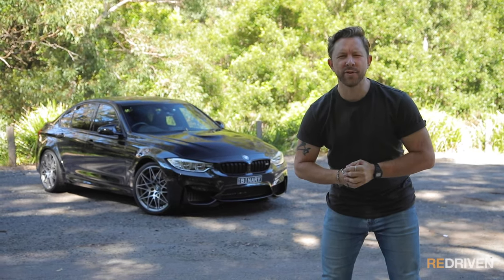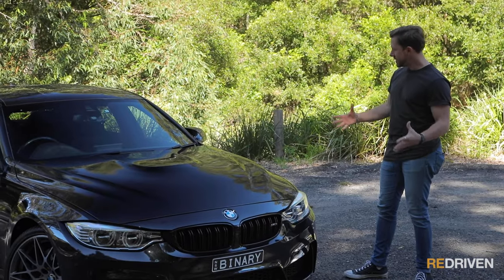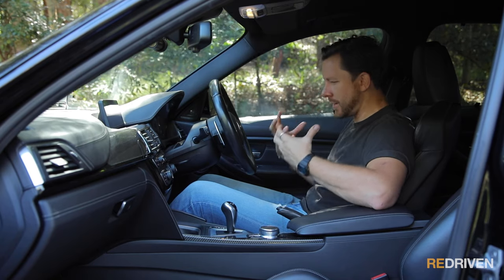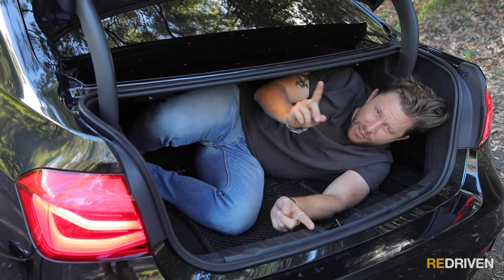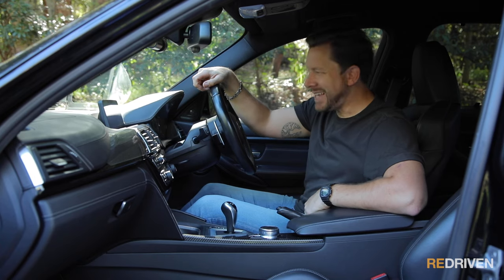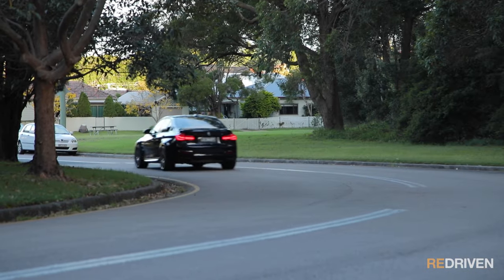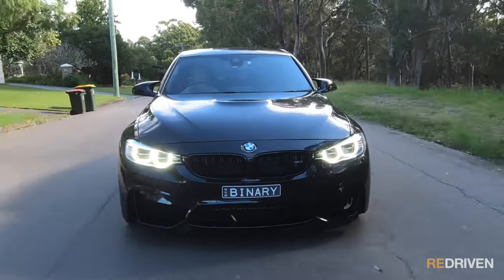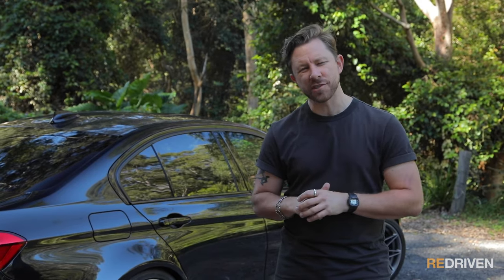A used BMW M3, too fast and too risky? | ReDriven BMW F80 M3 (2014-2020) review.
Looking for a used BMW M3?

BMW's M division pretty much never put a foot wrong, or at least they hadn't until they unveiled the new 2021 G80 M3...

But the previous-generation M3 was that perfect blend of performance, practicality and class. But now that they're a few years old and have thousands of kilometres on the clock, what you should you be careful of if you're thinking of buying one?

00:00​​​​​​​ - Intro
00:48 - What is it?
01:51 - Does it look good?
04:11 - How's the interior?
05:51​​​​​​​ - How's the tech?
07:​11 - Is it practical?
08:25​​​​​​​ - What goes wrong?
09:​​55 - Is it safe?
10:21​​​​​​​ - What's it like to drive?
15:32​ - How much does it cost?
15:49​​​​​​ - Running costs?
16:16​​​​​​​ - Should you buy it?